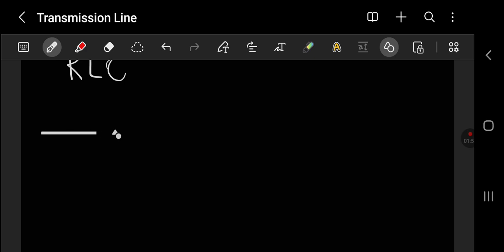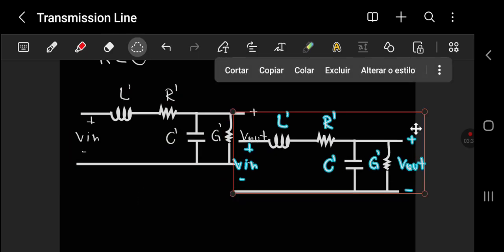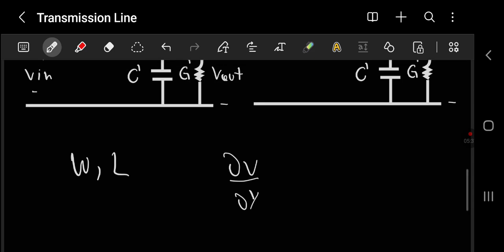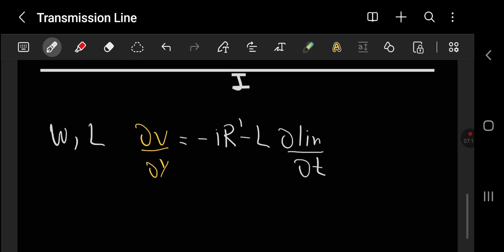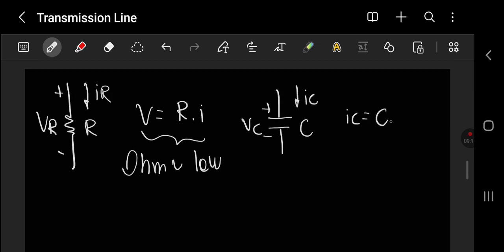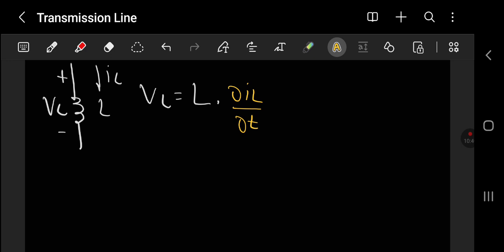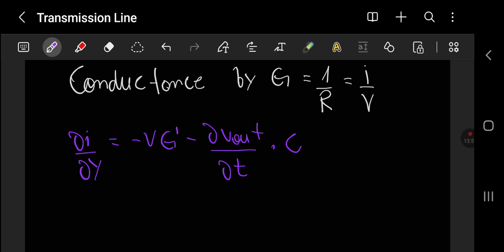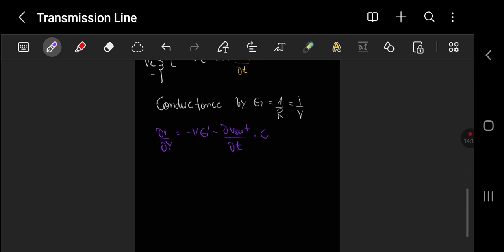Transmission Lines Modulation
A transmission line is modeled with RLC elements, because these components represent the physical properties that arise from the electromagnetic field. The model simplifies the continuous line into a series of discrete RLC segments, where resistance R and inductance L are from the conductors themselves, and capacitance C and conductance G are from the dielectric material between them. This model helps analyze how the electromagnetic field interacts with the conductors to create voltage and current waves.